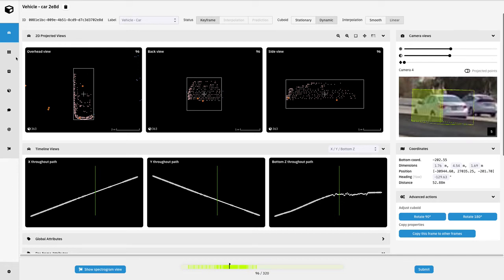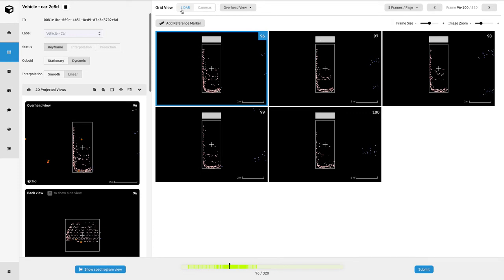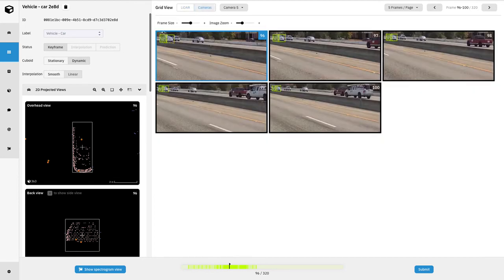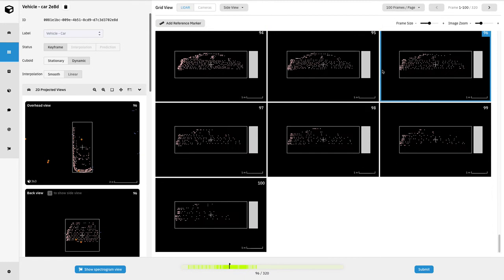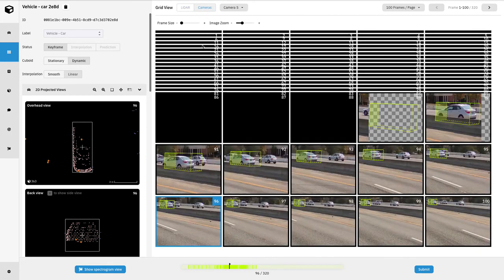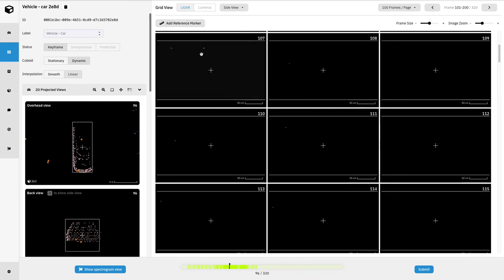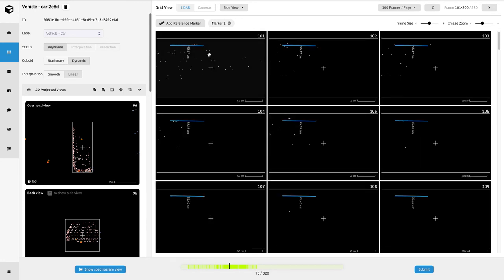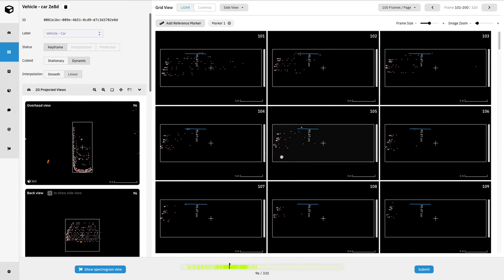2D Mini LiDAR tutorial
2D Mini LiDAR tutorial